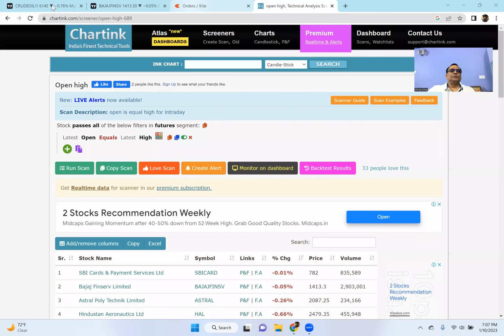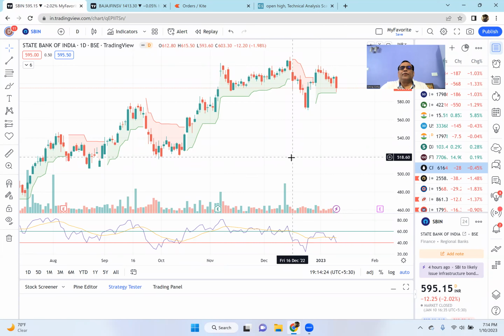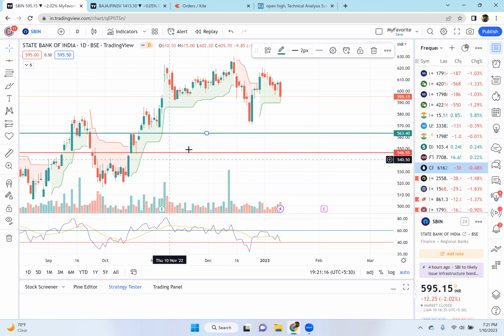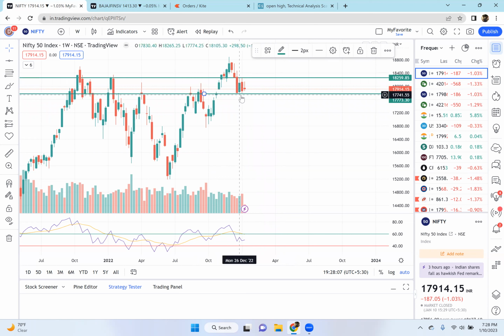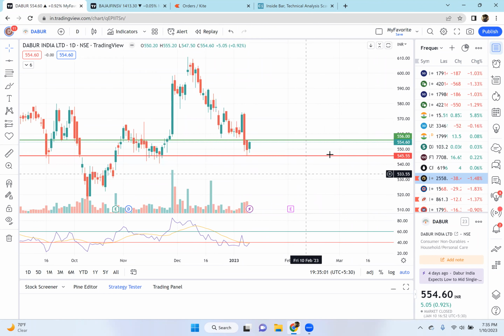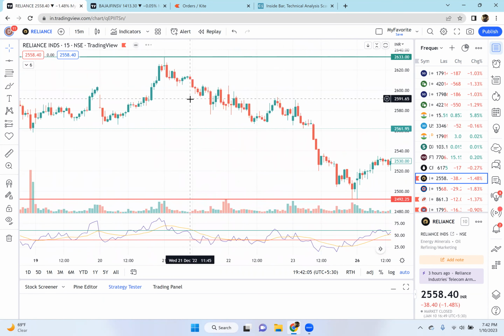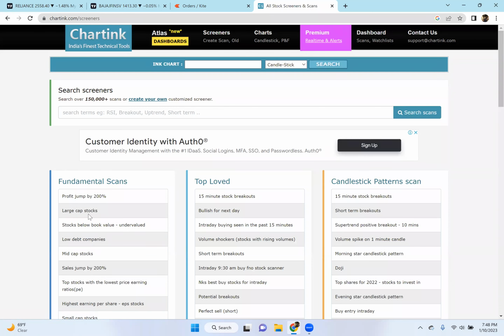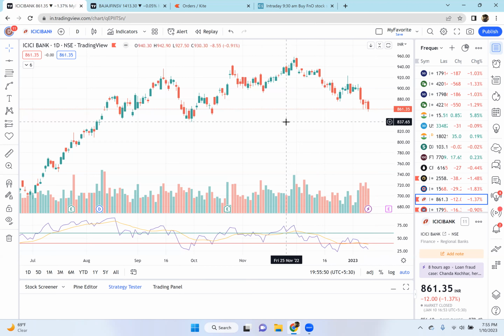Technical Analysis - Session 2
Inside Bar Trading strategy
Open High/Low trading strategy
Volatility Contraction Pattern